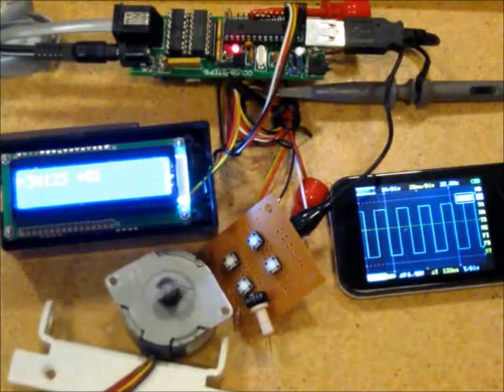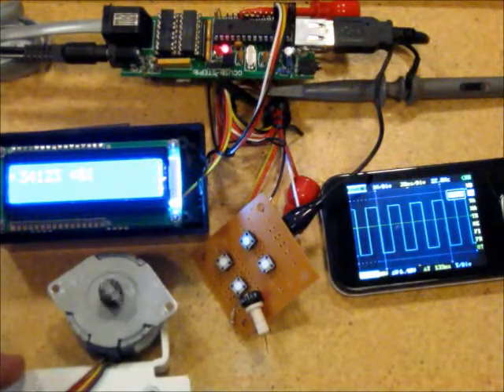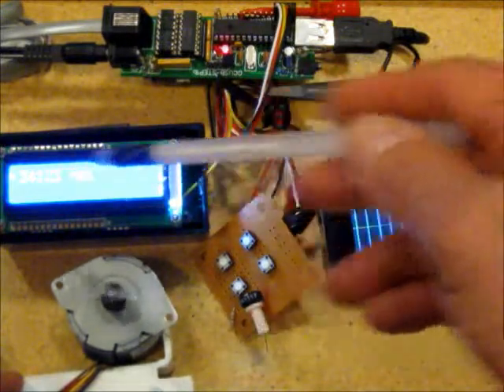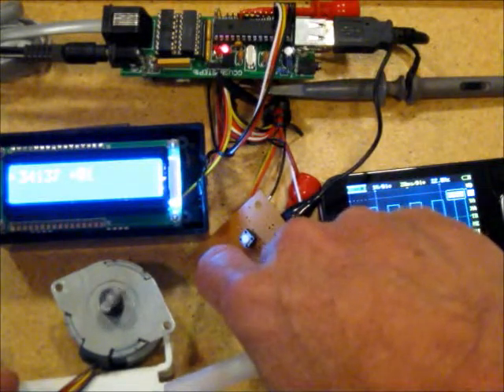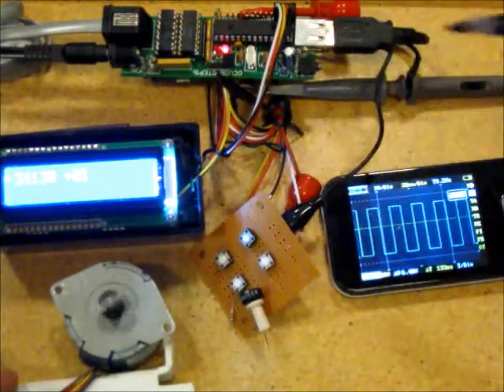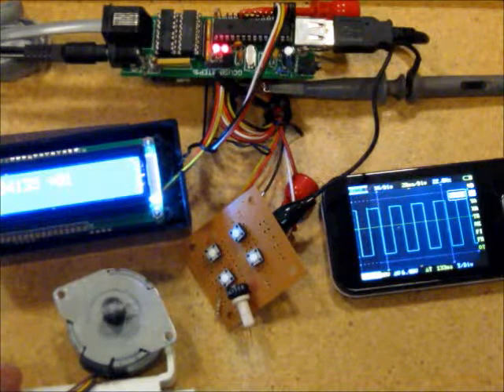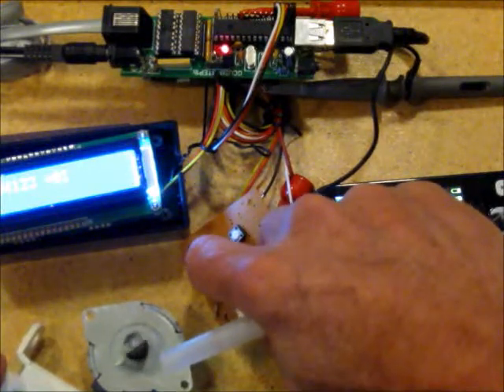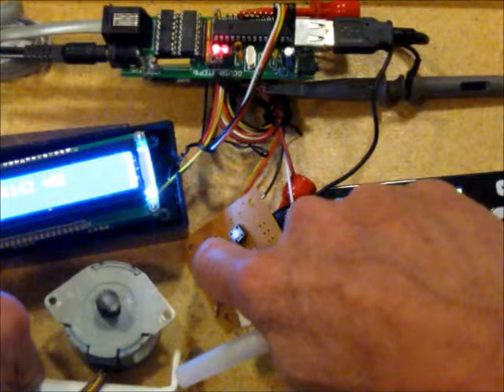Prototype telescope equatorial table drive controller for stepper motors